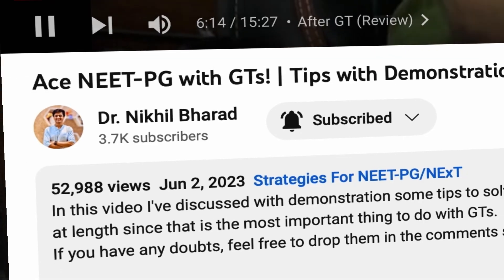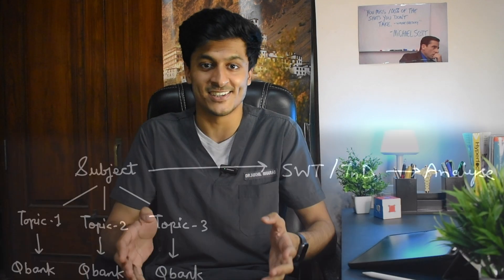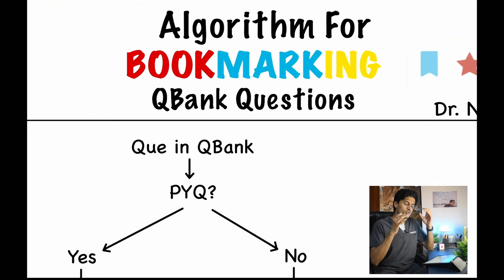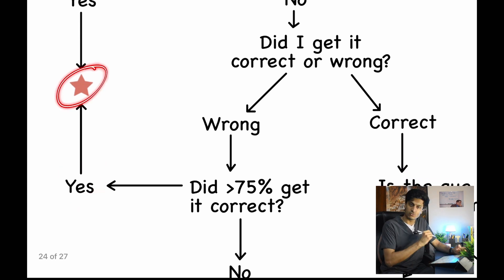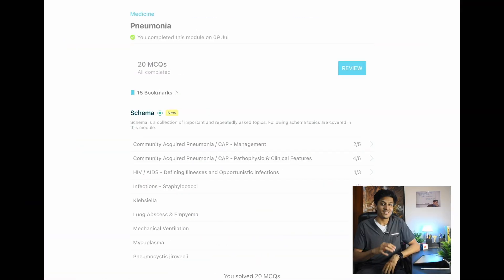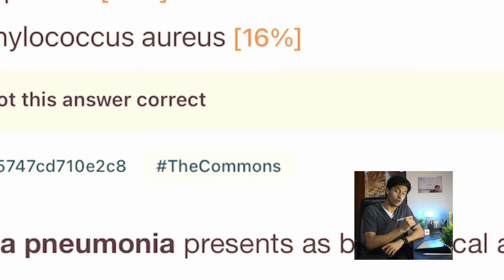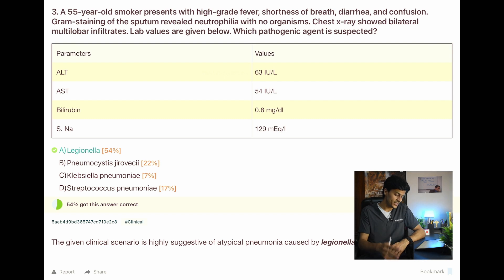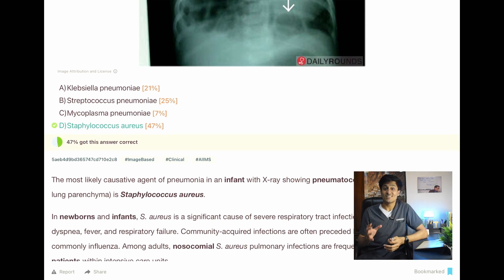The QBank Bookmarking ALGORITHM | Tips With Demonstration | Dr. Nikhil Bharad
In this video I've discussed with demonstration some tips to approach QBanks and bookmark questions. I've taken some time to design a SPECIAL FLOWCHART/ALGORITHM to help in bookmarking questions, since I found that there was confusion among aspirants on how to approach QBanks.

📚Study sources I used:
1. DAMS lectures and notes
2. DAMS TnD, CBT
3. Marrow- Qbanks, Subject tests, Mini Tests, GTs
4. Pre-PG daily tests
5. Instagram pages (Dr. Nikita, Dr. Arvind Kumar, Dr. Deepti etc)

Timestamps:
00:00 Intro
00:37 Basics of QBanks, SWTs
02:40 Bookmarking Basics
04:02 ALGORITHM For Bookmarking Ques
05:31 DISCLAIMER About The Algorithm
06:30 Demonstration In A QBank
12:13 Using Bookmarks in Custom Modules
14:12 Outro

All content used in the video is owned by Marrow.
The QBank used for the video is "Pneumonia" from Medicine on Marrow app, which is free for all.